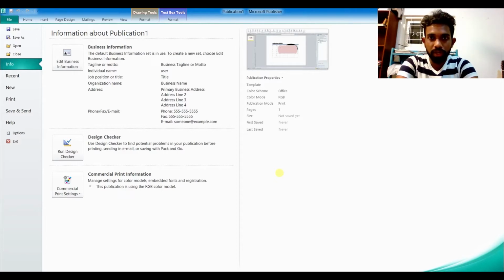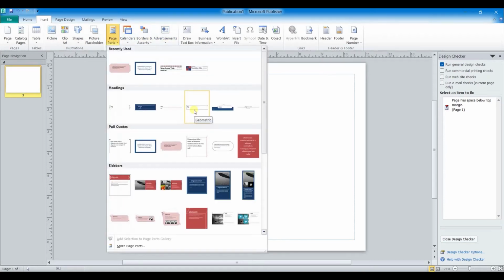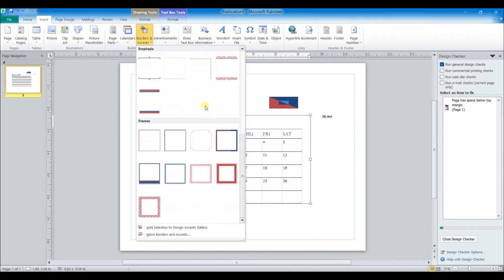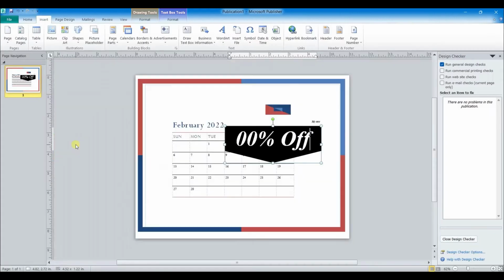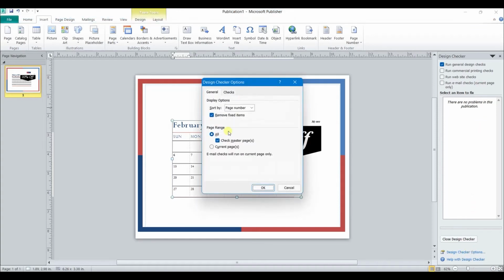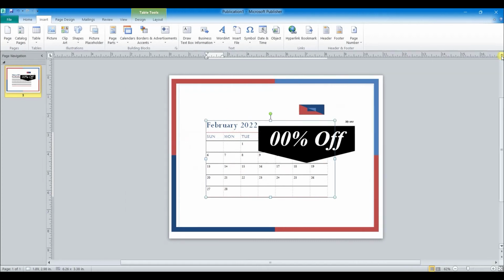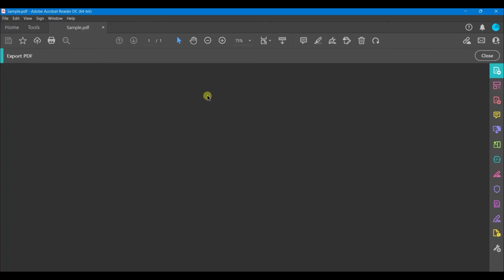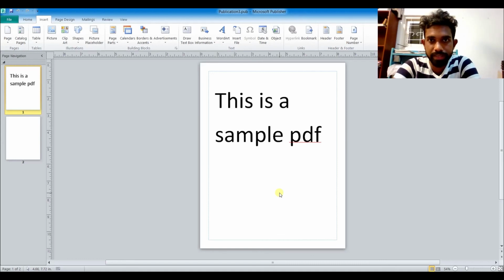Lesson 29 - MS Publisher (03)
Is it necessary to convert publisher files to PDF format? When sending confidential information to someone, PDF files are quite useful. Publisher to PDF conversion ensures that the file's layout and structure are preserved. This video comprises how to do publisher file conversion.